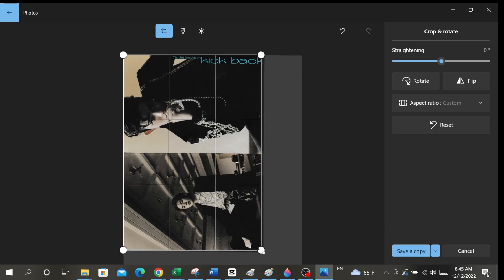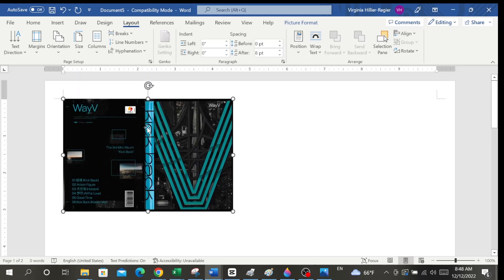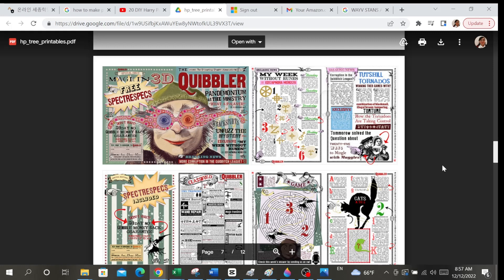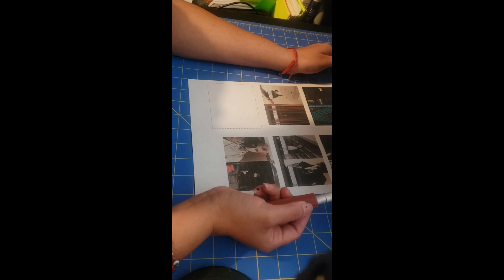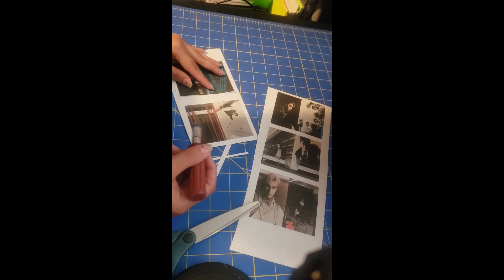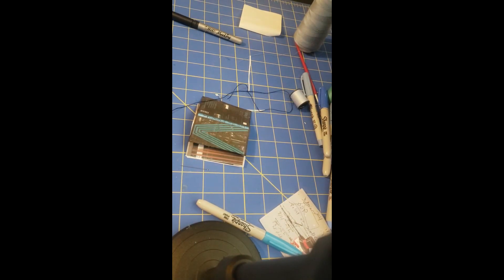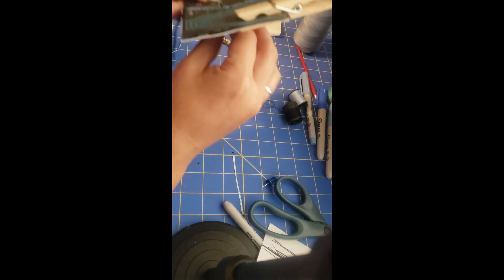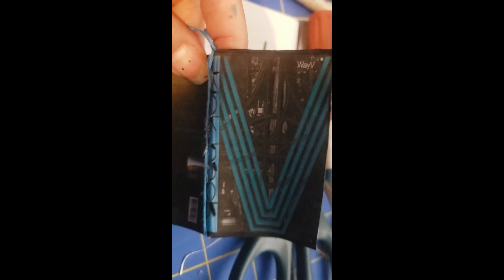KPOP ornament How to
This is the lady who got me on the ball in terms of size but hers is for doll house books so use quibbled template